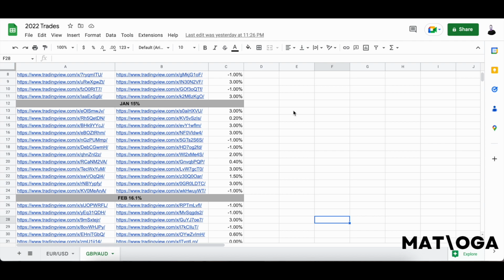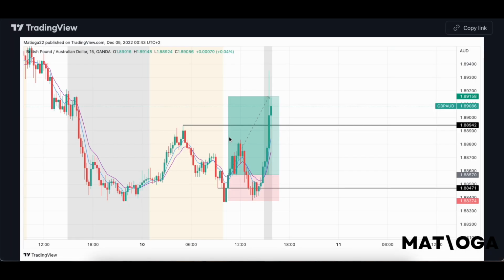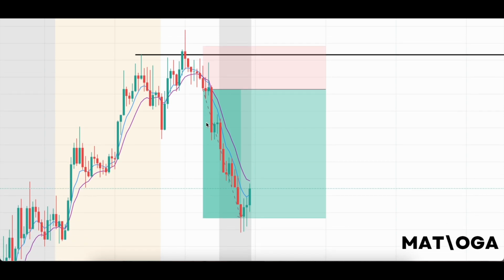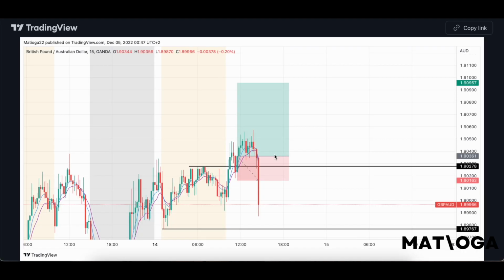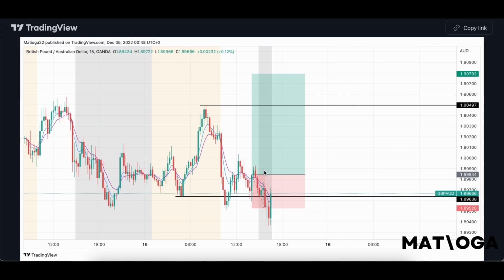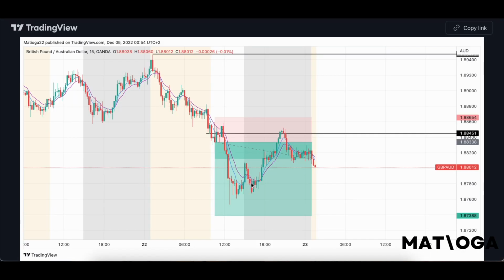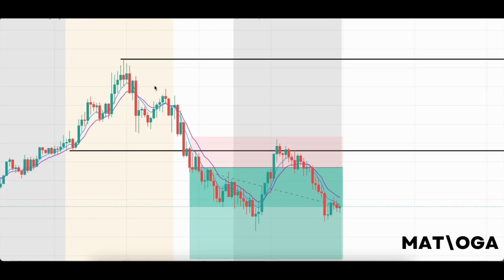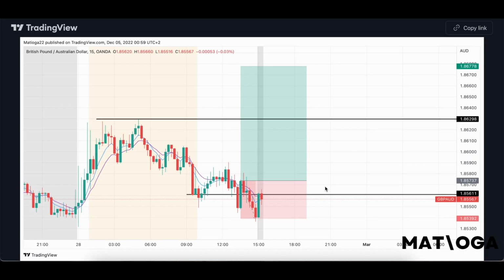Refining Strategy Entries | Part 2